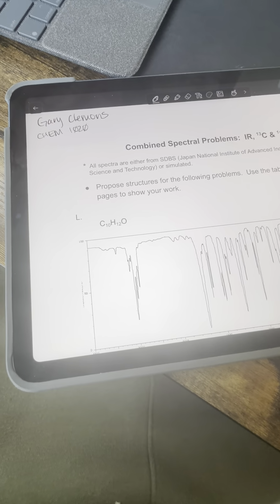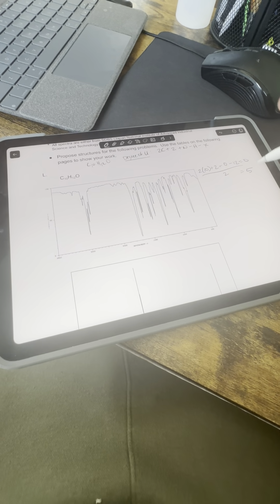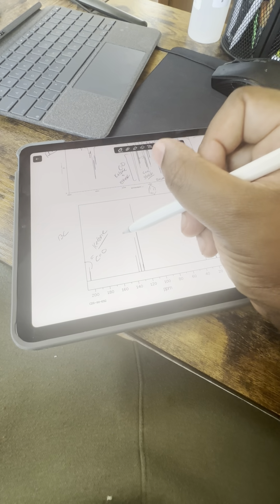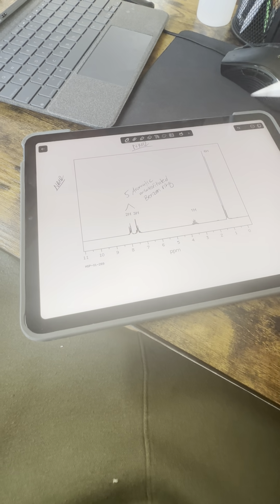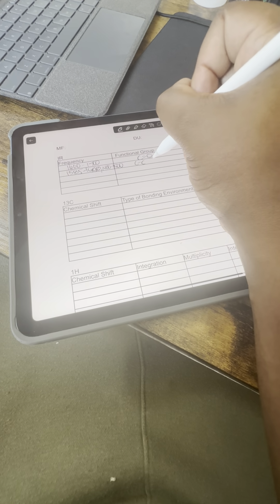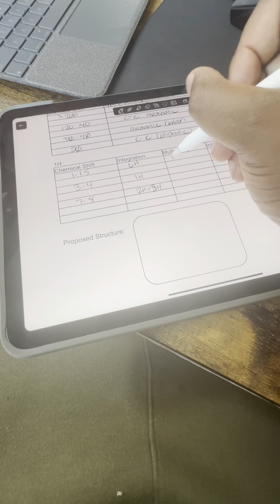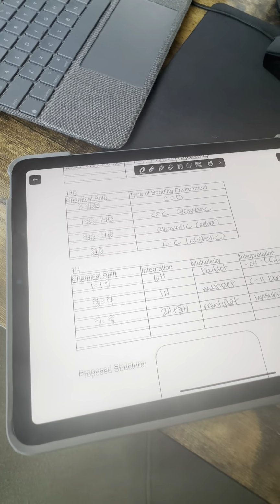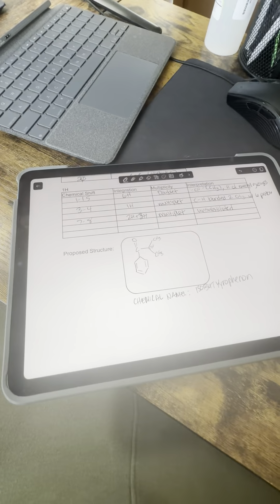Combined Spectrum Problem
Explaining my combined spectrum problem